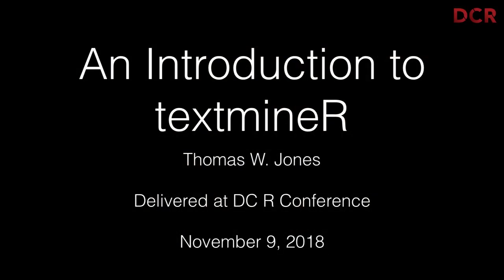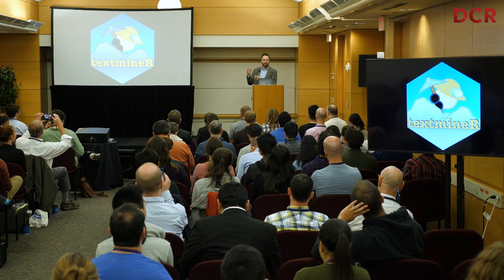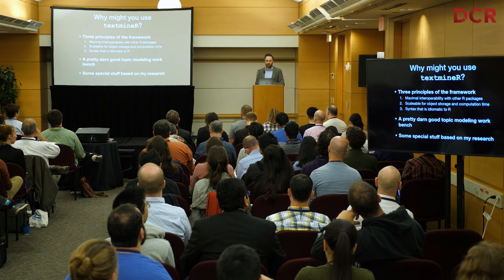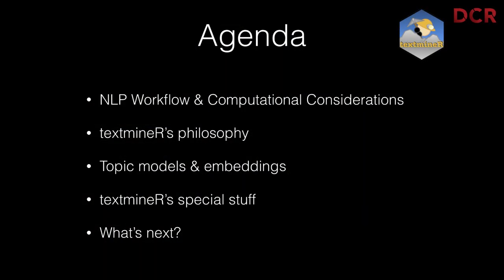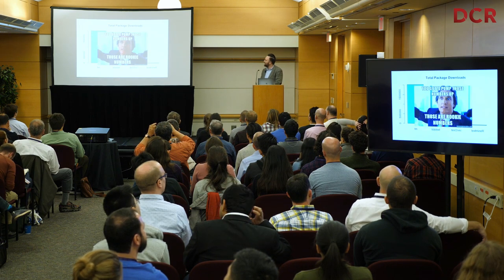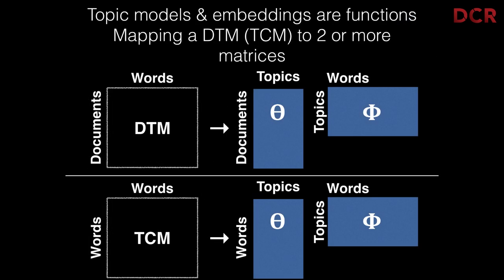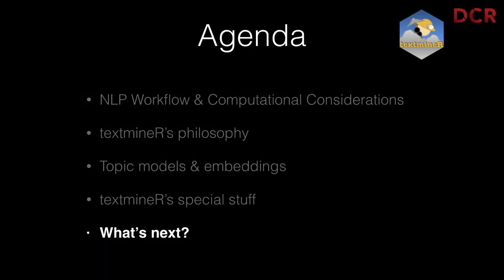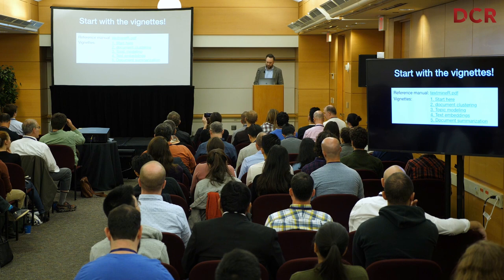Tommy Jones - Mining Text with textmineR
Tommy Jones, In-Q-Tel

textmineR introduces a framework for natural language processing (NLP) in R that improves upon current NLP frameworks available in R. Specifically, textmineR has a syntax that is more intuitive to experienced R users. It uses objects, methods, and functions that behave like regular R dense matrices. This lowers the barrier to beginning statistical analyses of language to statisticians and other data analytics professionals. textmineR also implements diagnostic and analysis methods for topic models.